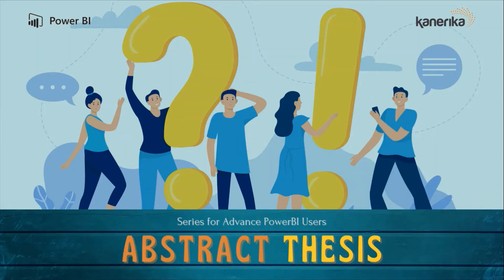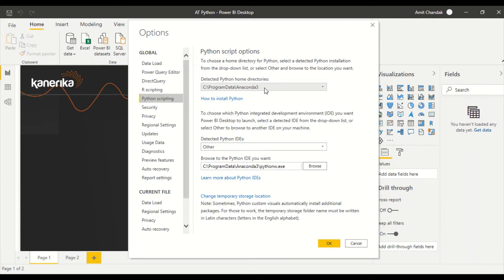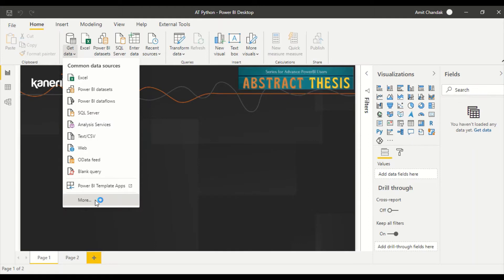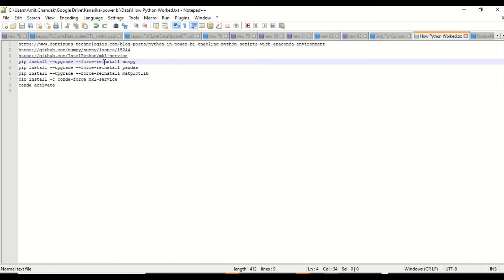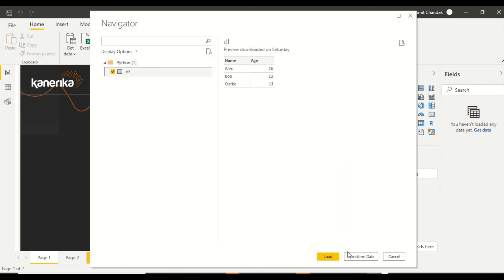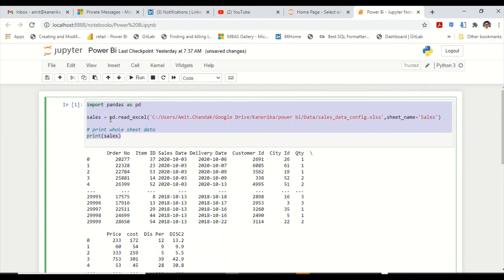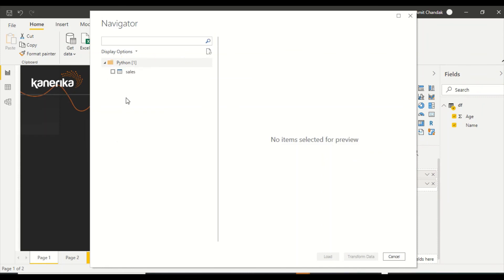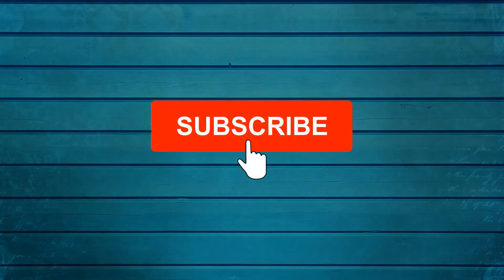PowerBI Abstract Thesis Episode 7: How to make Python work with Power BI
--- Content
00:00 Introduction
00:22 How to make Python work with Power BI

Last Video: PowerBI Abstract Thesis Episode 6: How to Create Sort Column and Solve Related Errors